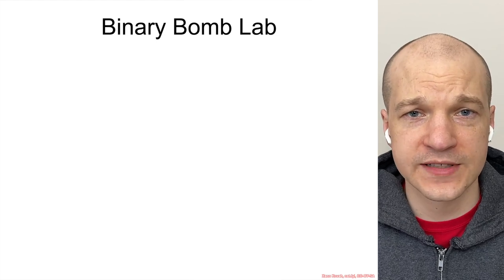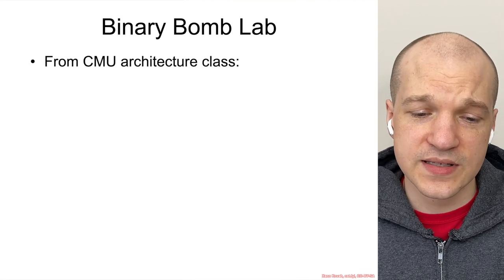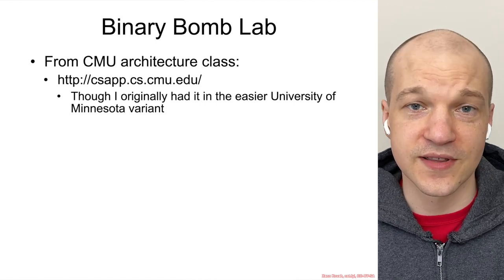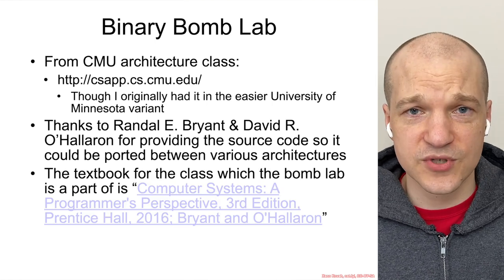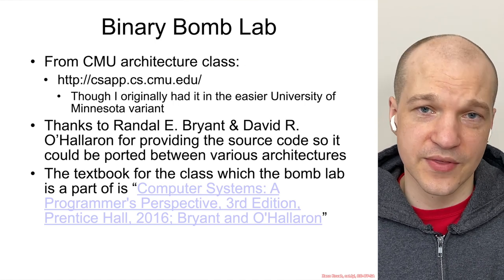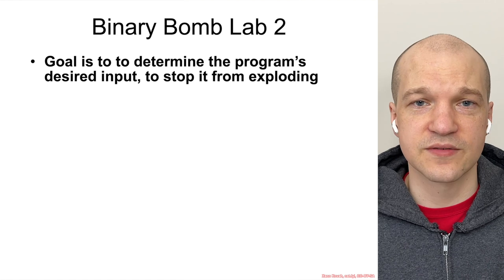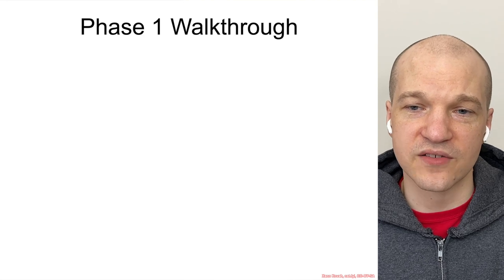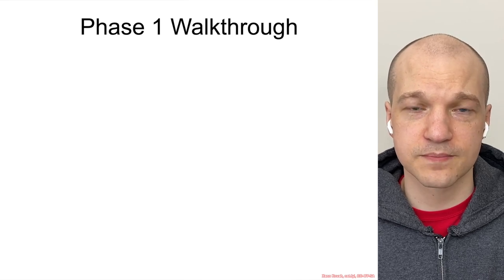CMU Binary Bomb Lab: Intro - Architecture 1001: x86-64 Assembly